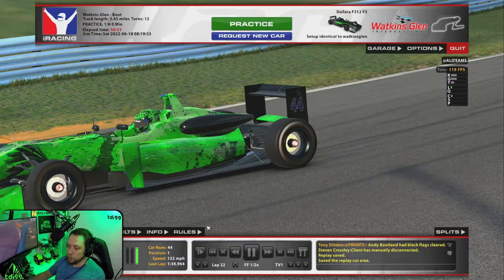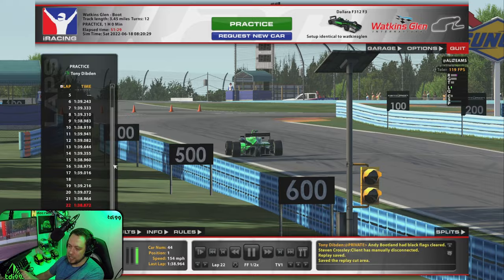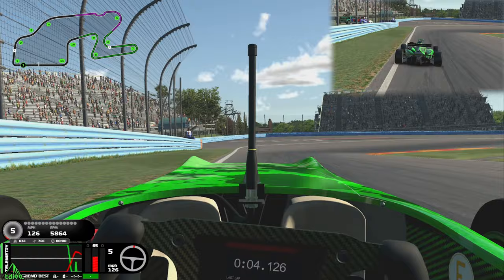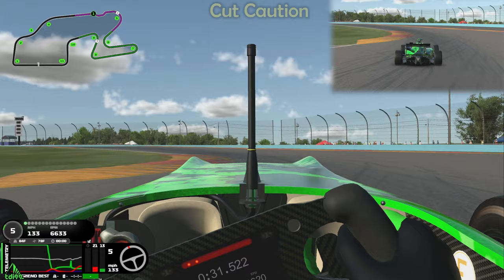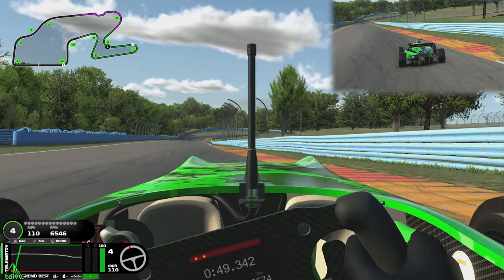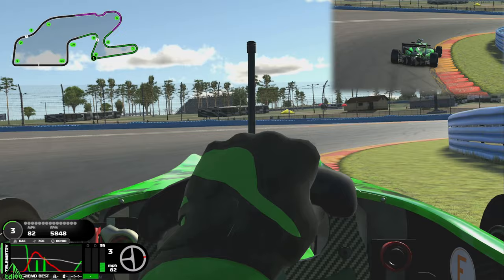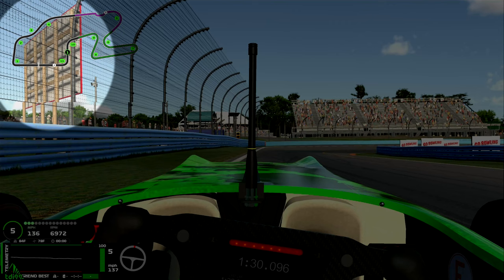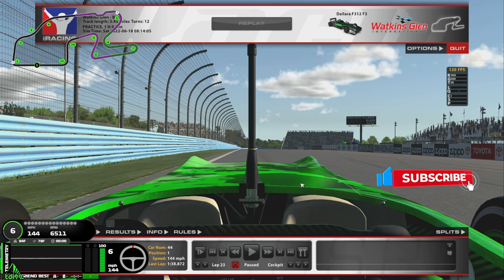iRacing Track Guide Watkins Glen (Boot) | Fixed Dallara F3 | W1 S3 2022 | 1:38.872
Right then! In this video I try and explain my racing line and braking points to help you improve your lap times! I'm not perfect but hopefully some of my tips can help you!

This week track guide is at Watkins Glen! With a 1:38.872

Intro - 0:05
Fast Lap - 0:21
Track Information - 1:59
Turn 1 - 3:02
Turn 2 to 4  -  3:21
Inner Loop - 3:42
Turn 5 - 3:55
Turn 6  - 4:10
Turn 7 - 4:26
Turn 8 - 4:52
Turn 9 - 5:06
Turn 10 - 5:24
Turn 11 - 5:36

My Setup:
Fanatec DD1 Base
LE F1 Wheel & BMW GT2 Wheel
Heusinkveld Sim Pedals Ultimate (Plus Kit)
Fanatec Shifter
Trustmaster TSS Handbrake/Shifter
Sim Labs GT1 Evo
Custom made Button Box
3x 27in 144hz 1080 Monitors
1x 27in Monitor (for OBS & Fuel Calculator -  Second PC)
1x 7in Monitor (for Z1 Dashboards - Second PC)
CrewChief

MY PC:
Intel i7 9700K (OC 4.5Ghz)
Gigabyte Aorus Motherboard
32Gbs DDR4 Ram
Gigabyte RTX2080
M.2 SSD 512Gb (OS)
M.2 SSD 1Tb (Games + Programs)
HHD 500Gb (Backup)
256GB SSD Editing Drive

Recording + Streaming PC:
Gigabyte B450M
16Gb DDR4
Gigabyte GTX1080
240GB M.2 SSD (OS)
256GB SSD (Recording)
HDD 2TB (Storage)
HDD 2Tb (Storage)
Fractal Design Focus G
This PC runs all third party programs.